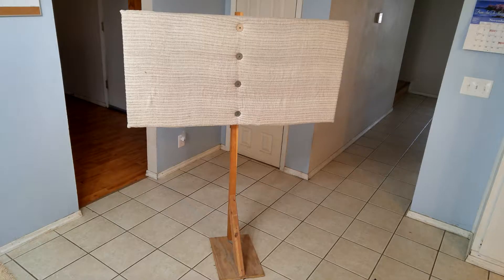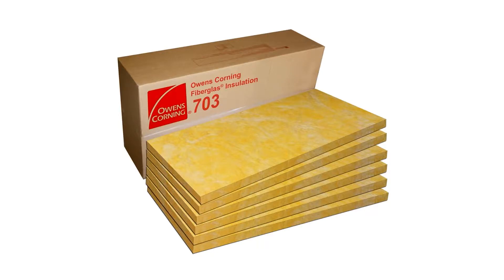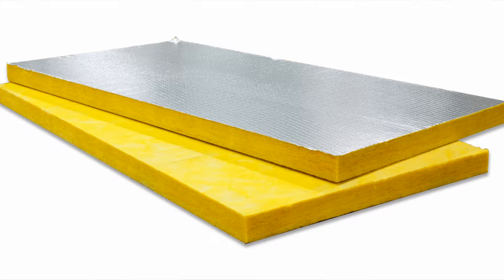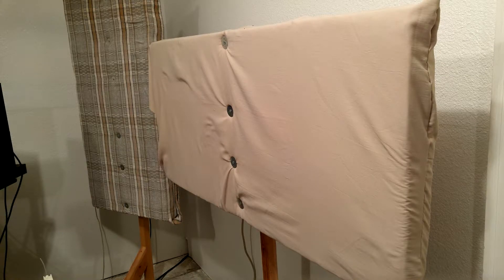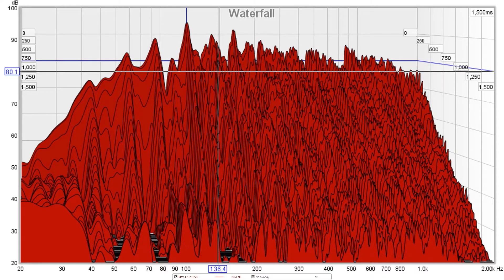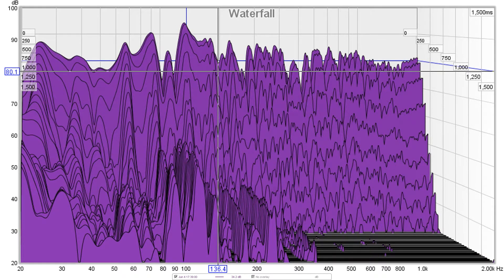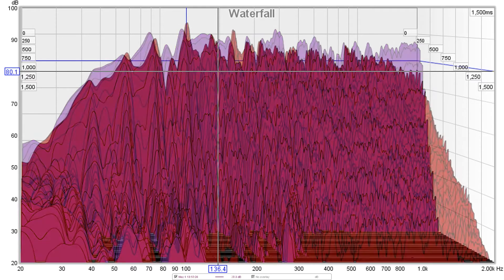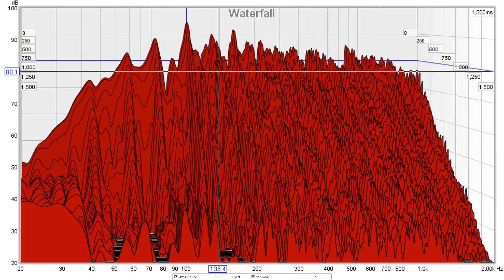DIY Acoustic Treatment